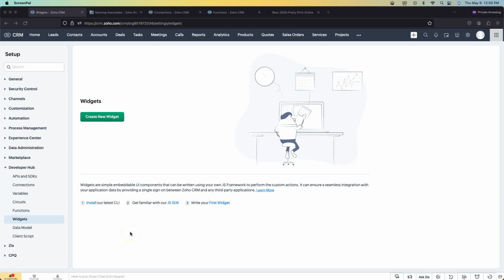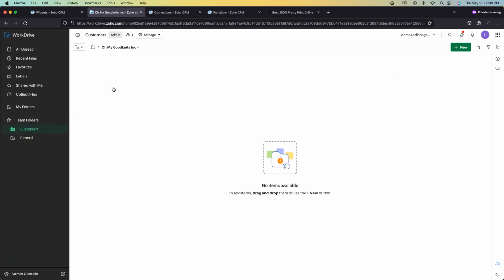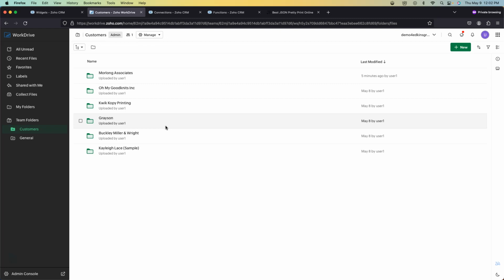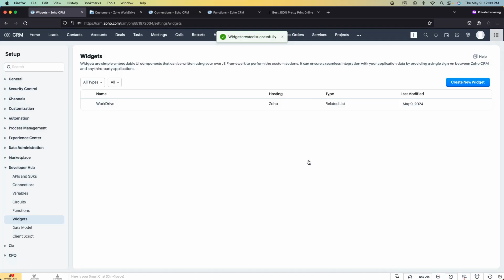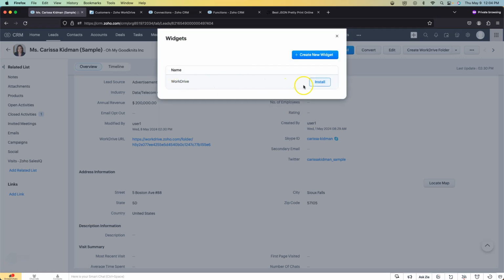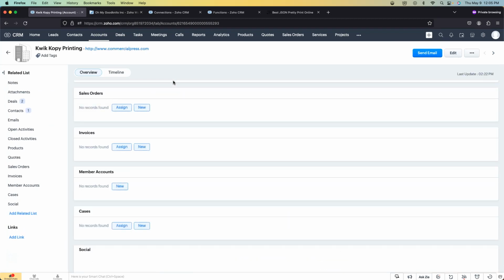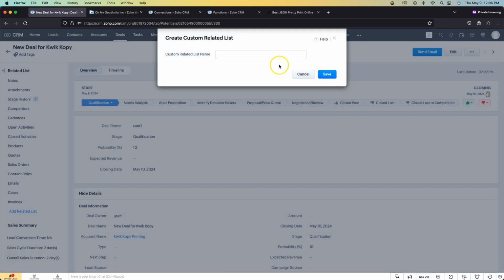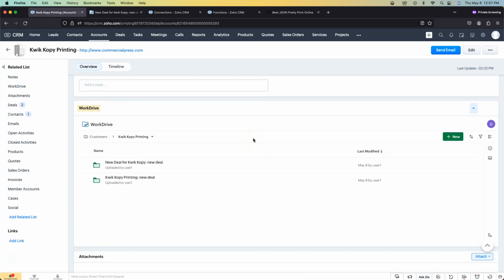Free WorkDrive Widget! Learn how to get and install into your Zoho CRM.